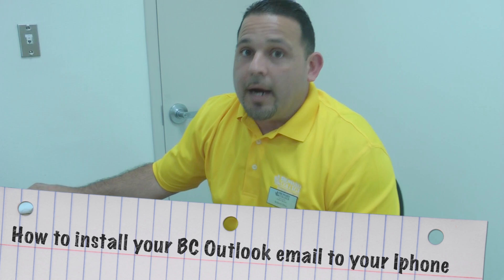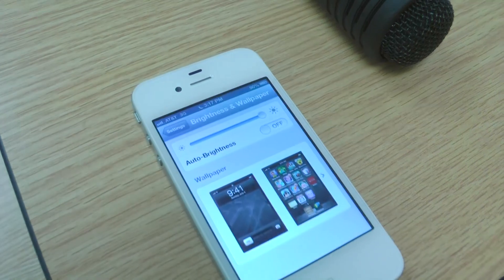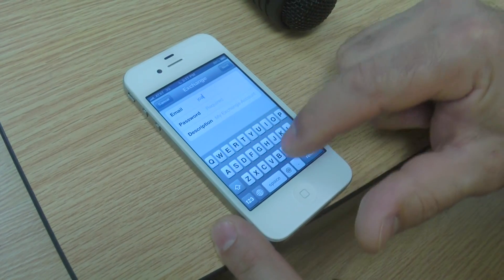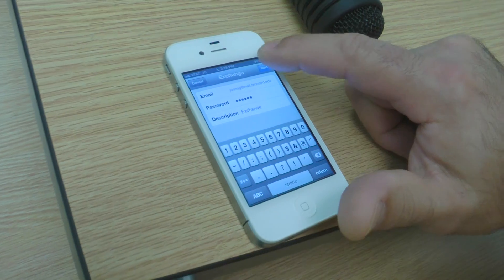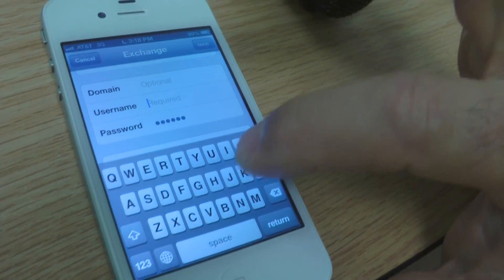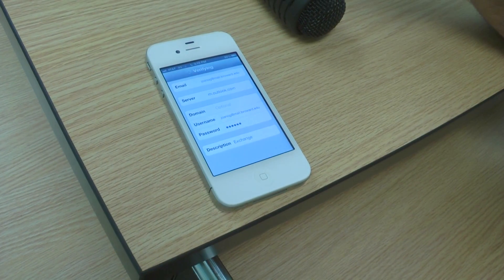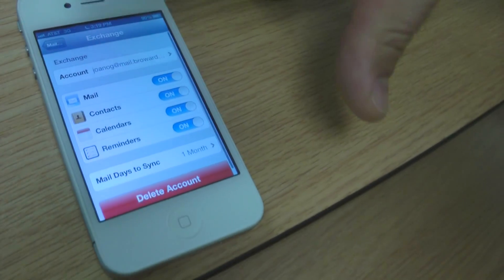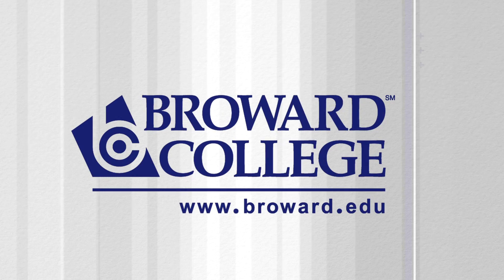Broward College Tutorial: How To Install Your Broward College Email To Your iPhone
This tutorial will show you step by step how to install your Broward college email onto your Apple iPhone.